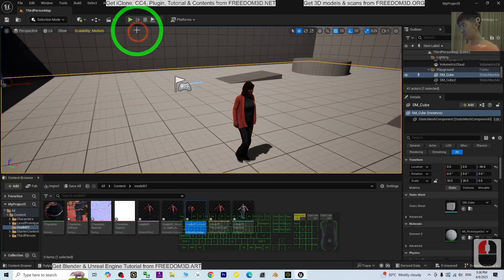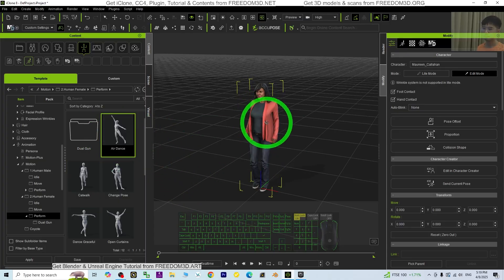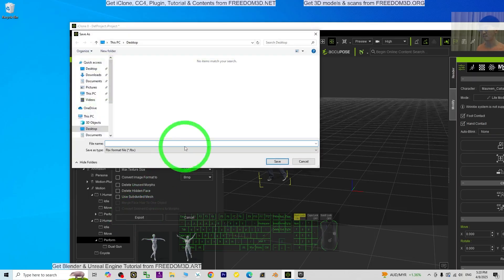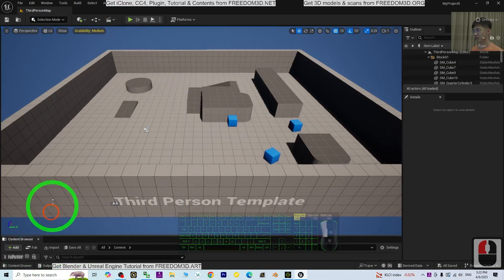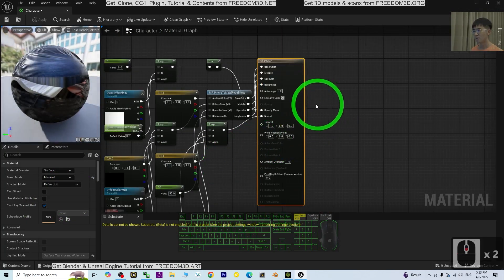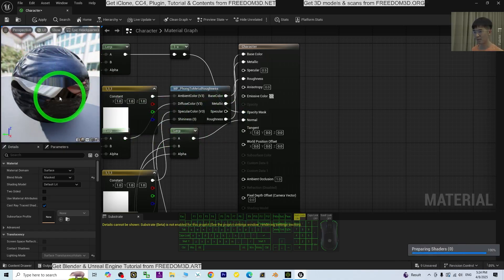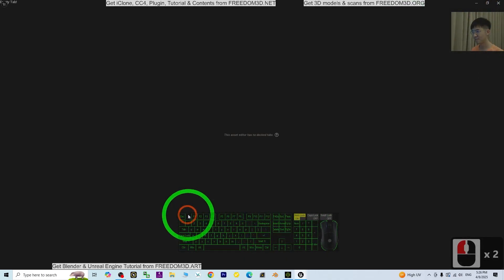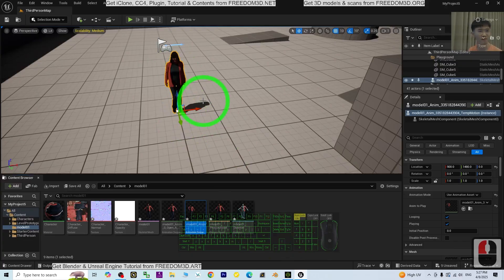iClone - Unreal Engine 5.5 - 3D Animation Pipeline Tutorial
unreal,
UE5,
iclone,
pipeline,
tutorial,
ue 5.5,
unreal engine,
unreal tutorial,
3d animation tutorial,
iclone to unreal engine,